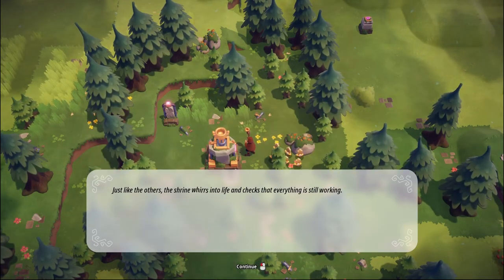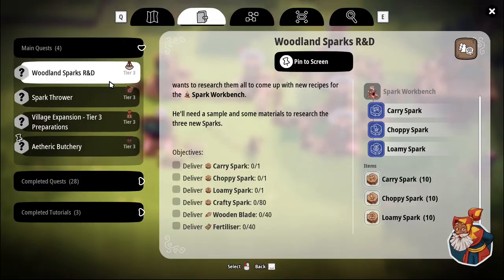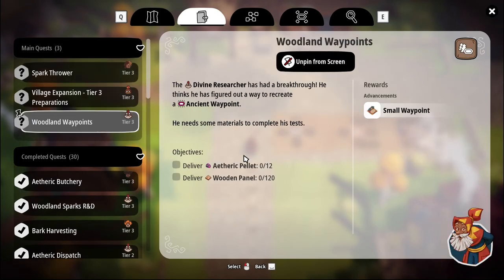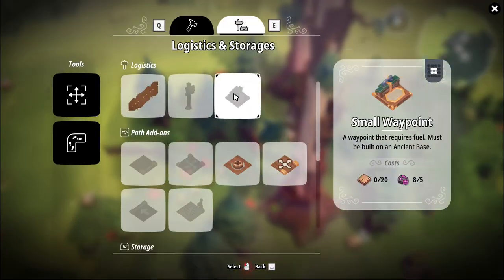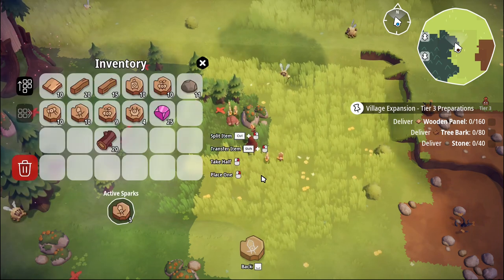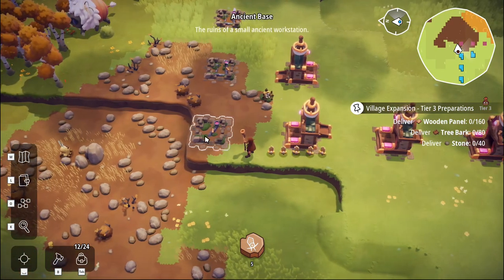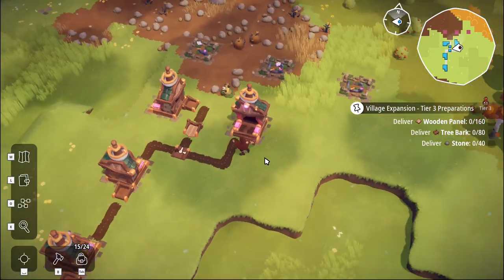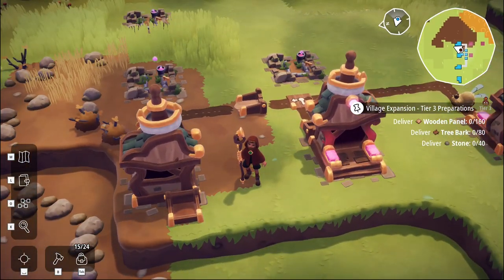Oddsparks - Carry Sparks